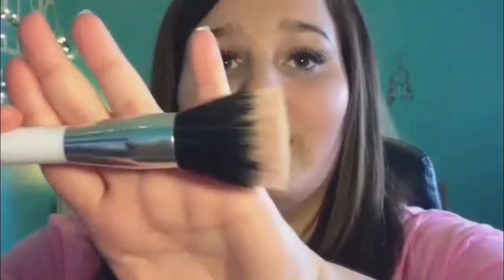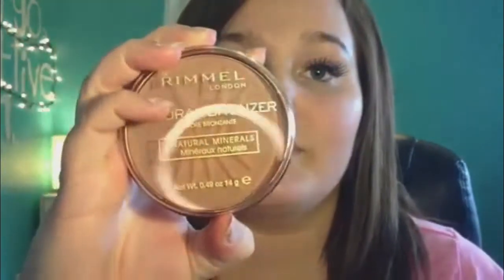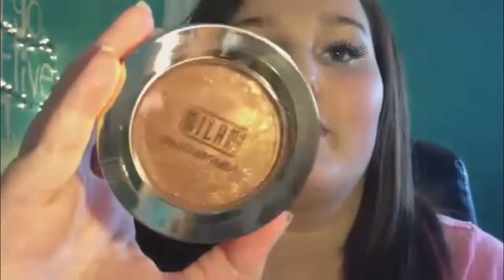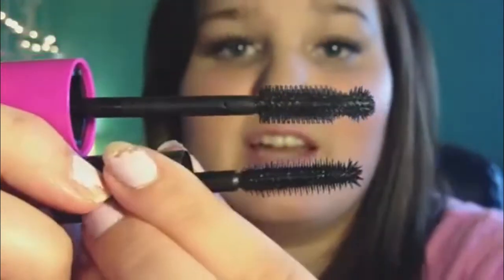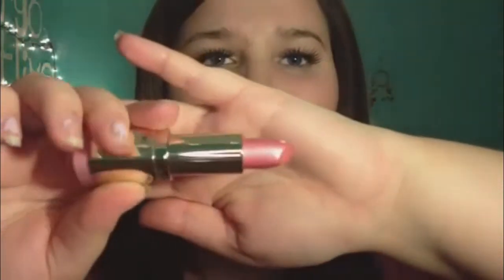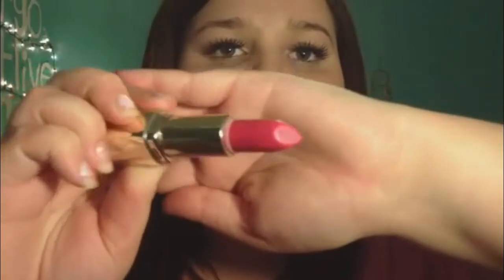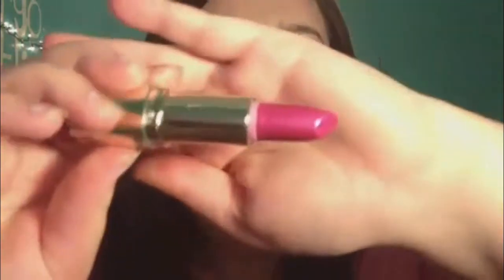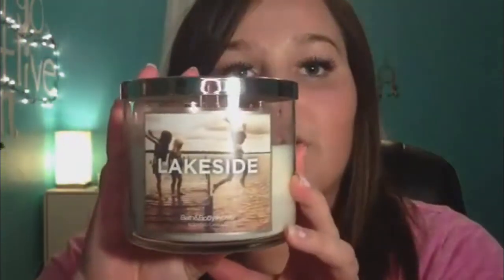Haul: Bath & Body Works + Drugstore Makeup!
♡ Let's Chat! ♡